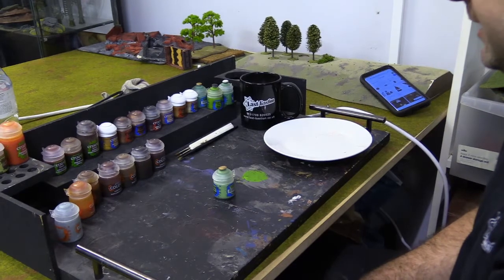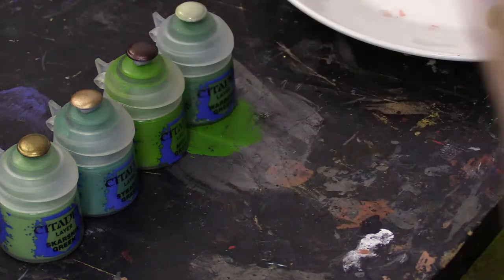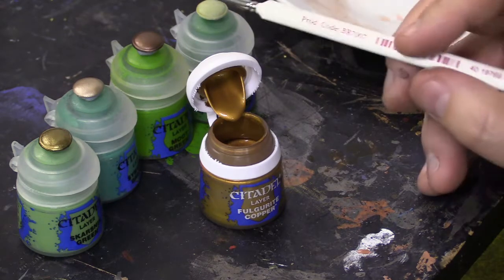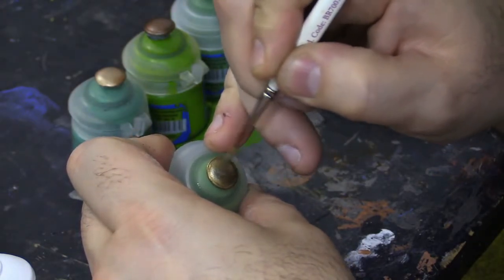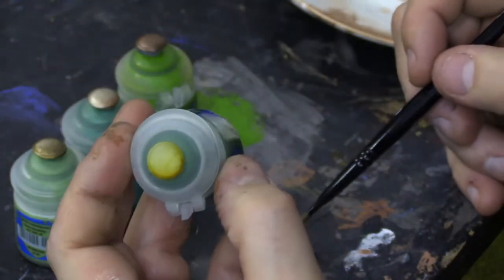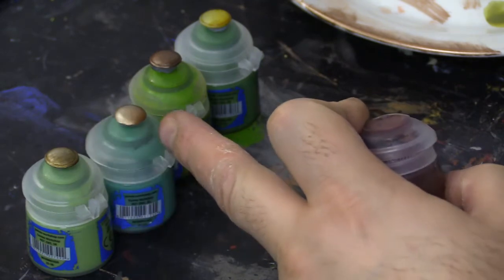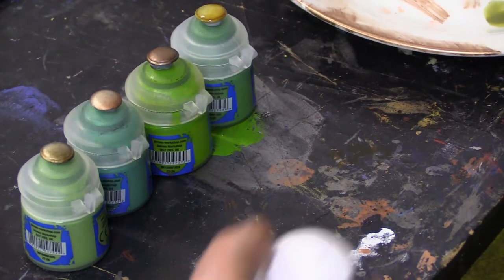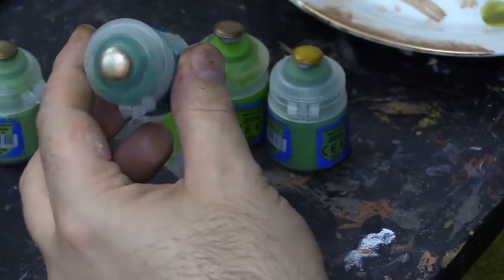SPQR Painting bronze shields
todays video see's matt trying out a couple of different techniques for painting spartan shields for Warlord games SPQR.